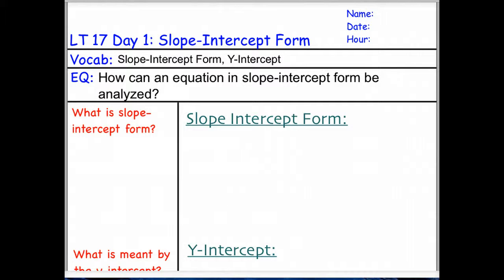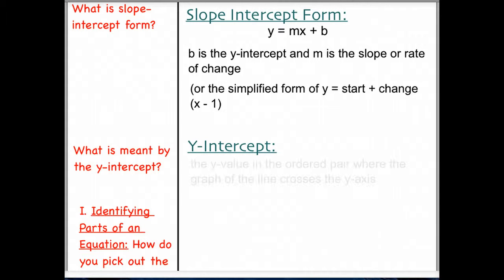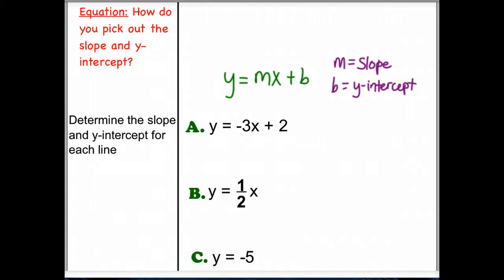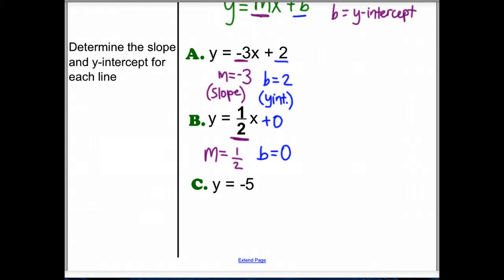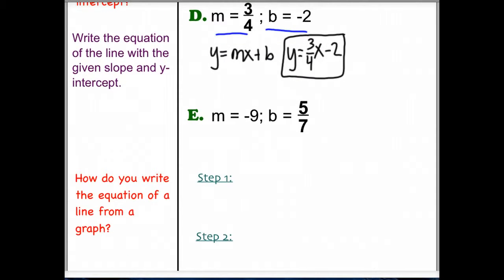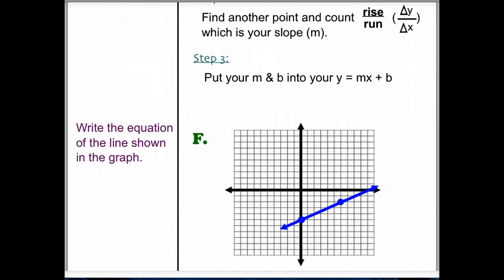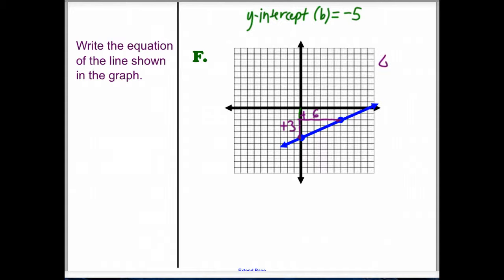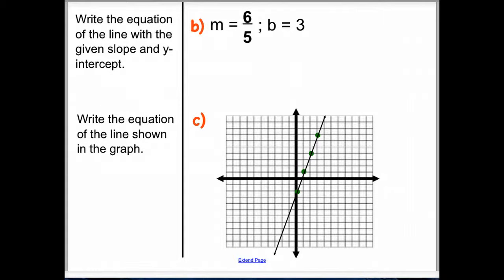LT 17 Day 1: Slope-Intercept Form